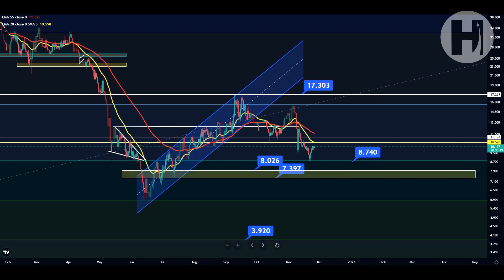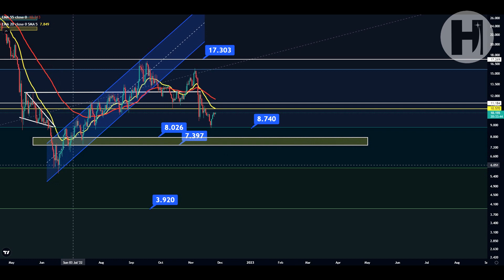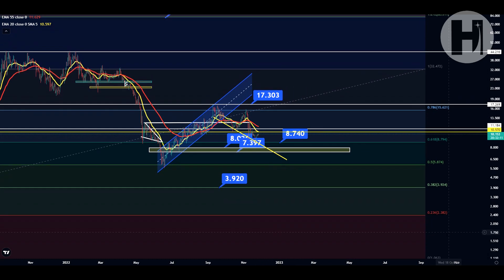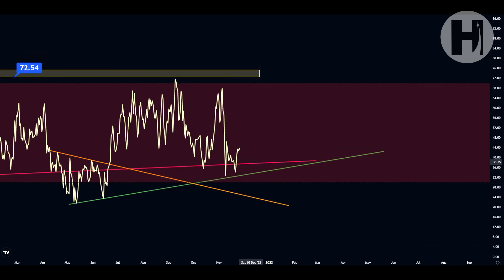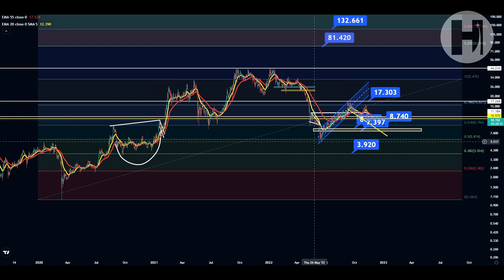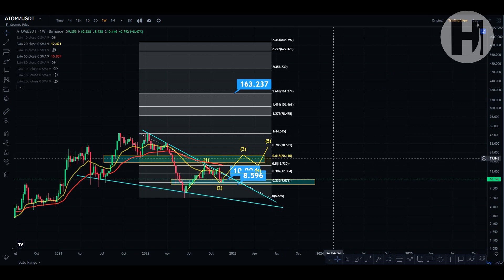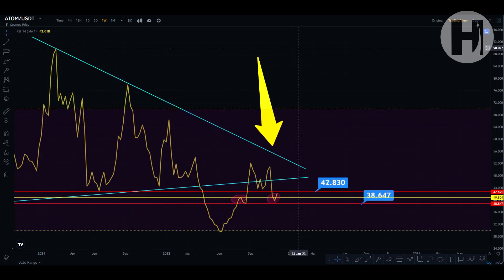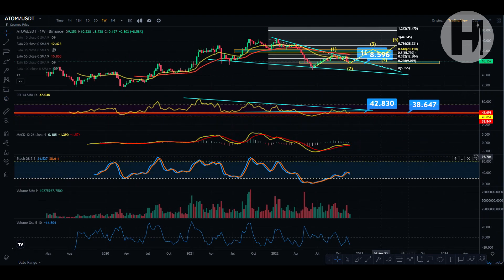COSMOS - ATOM COIN TECHNICAL ANALYSIS AND PRICE PREDICTION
►USDT(trc20) - TVfTnUDcSqkBcYPrLbtowcCmaTyDWZhRYz